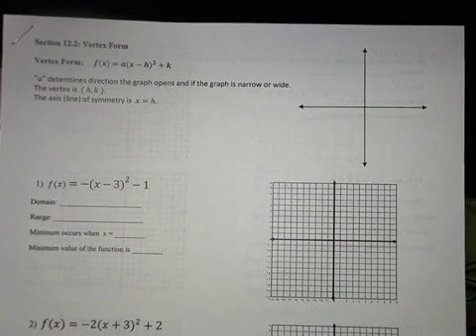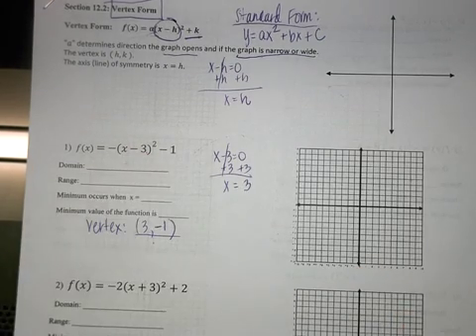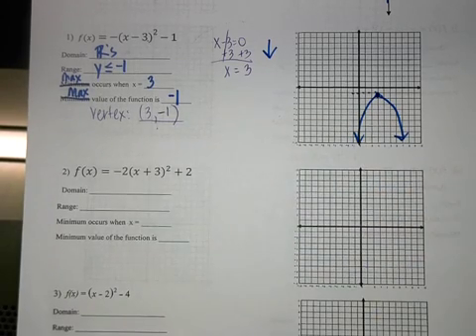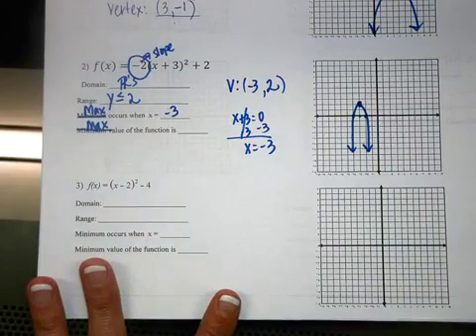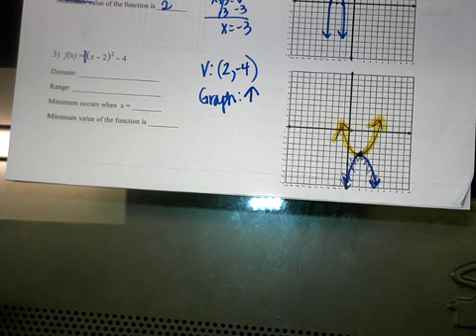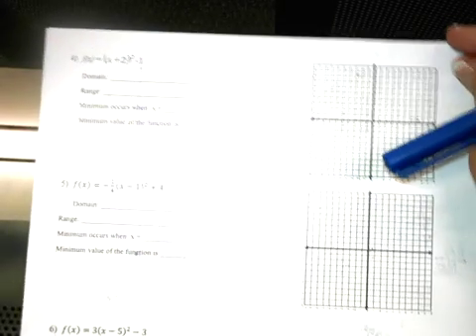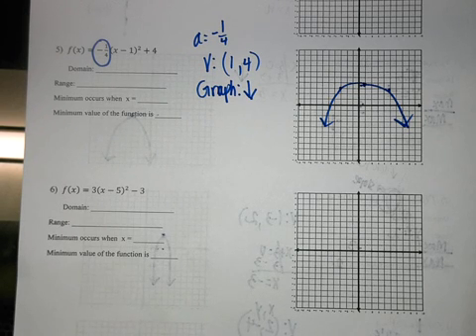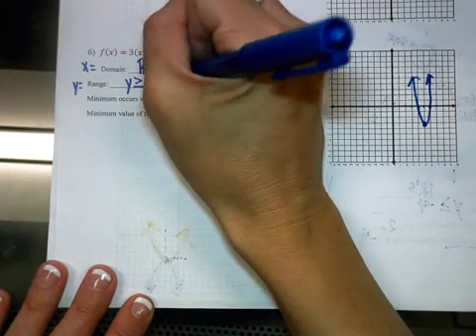Math 2 Unit 12 2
Vertex Form of Quadratic Functions